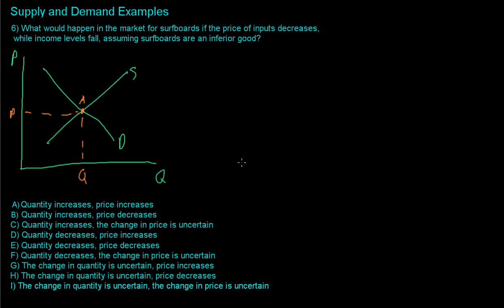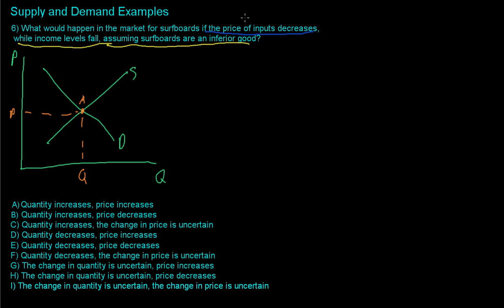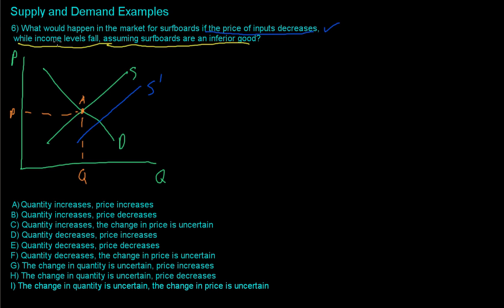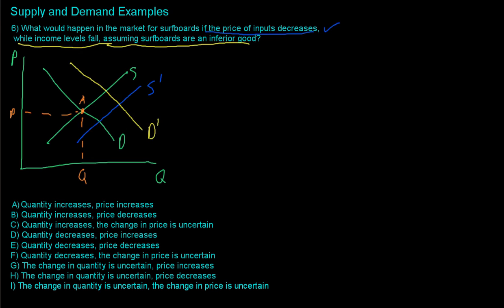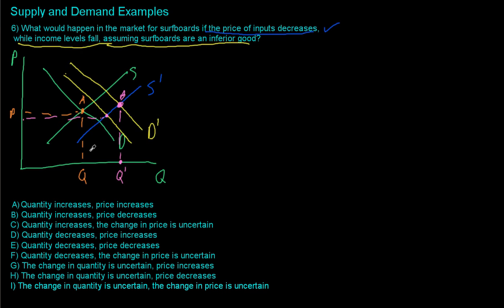Supply and Demand Example #6